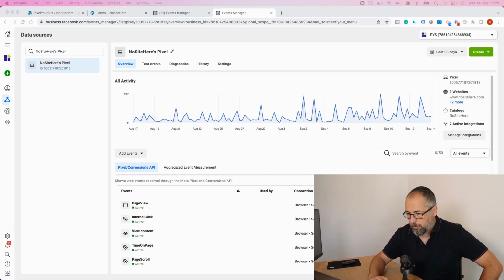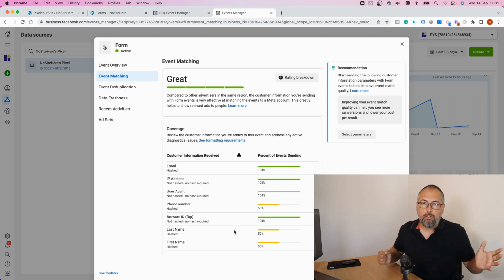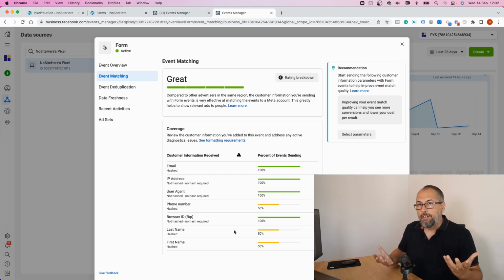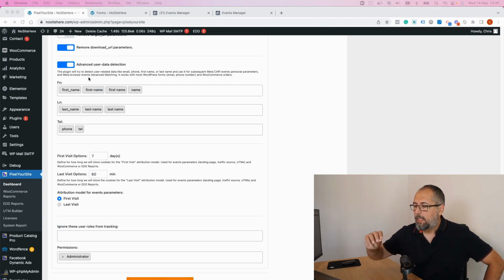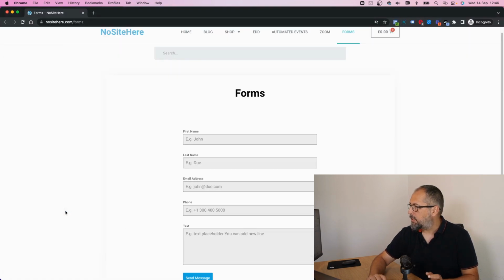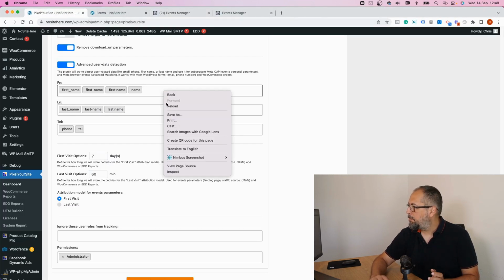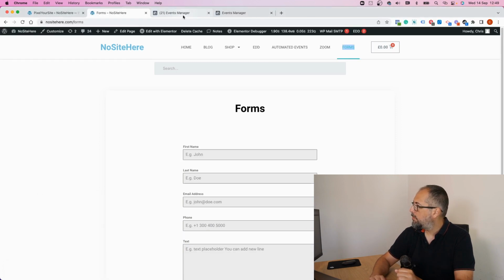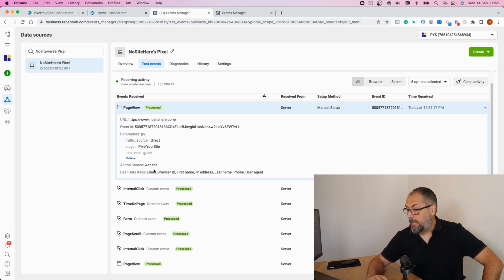Improve META (Facebook) EMQ score with form automatic data detection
Improve your Meta (Facebook) server events performance with form automatic data detection: PixelYourSite Professional will detect User Data Keys from forms and use the data to boost server events matching quality.